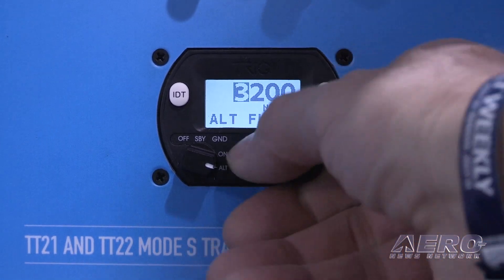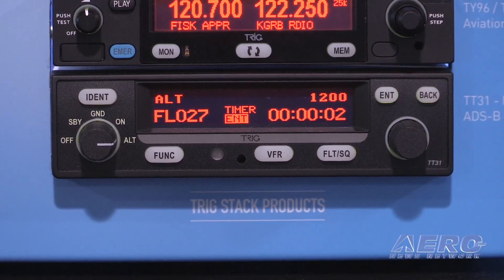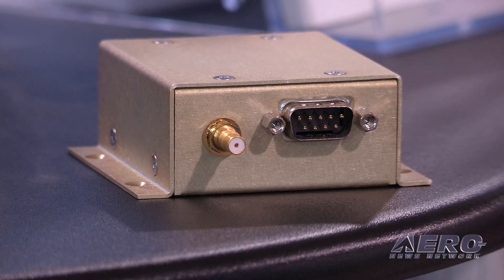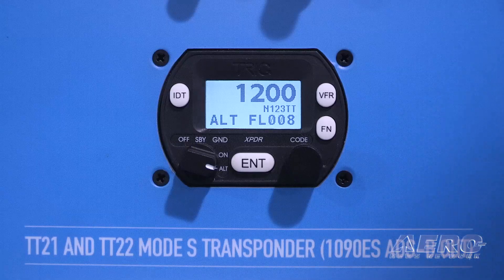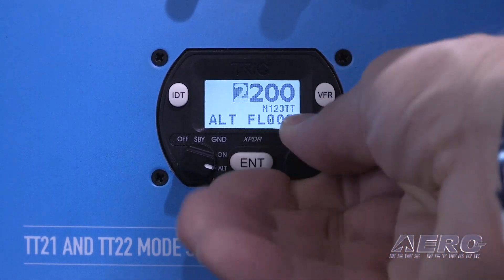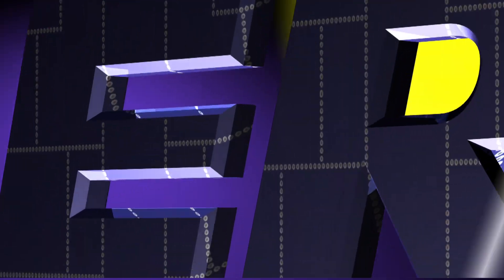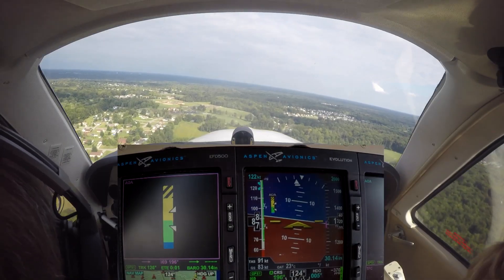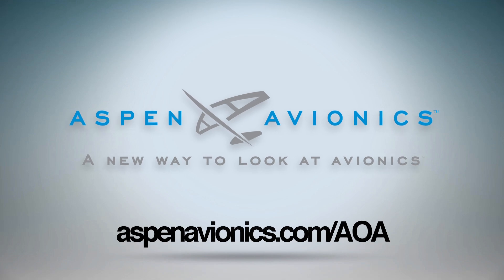Aero-TV: The New TN72 & the TT22 - Trig Transponders Prep For ADS-B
Space Saving Transponders To Meet The 2020 Mandate…

While at the EAA AirVenture 2016, ANN News Editor, Tom Patton, checked in with Trig Avionics to see what’s new and to get the inside scoop on their products. Tom had the opportunity to speak with Trig Avionics Marketing Manager, John Roper, and in this discussion the topic is the interface of the transponder and ADS-B Out.

Roper starts the conversation by addressing experimental and light sport market and the application of their TT22 transponder. It is a TSO’ed, compact unit, that can fit into a standard instrument cut-out. The TT31 is a stacked configuration and is also a type certificated unit. And, if you want to keep your existing Trig transponder and simply upgraded it, the TN72 is a GPS WAAS add-on for Trig units.

As the conversation continues, Roper talks about the advantages of ADS-B out and how it can improve your flying experience. He offers some interesting insights about ADS-B, and sounds convincing when he says the 2020 mandate is real. This video provides a great view of the equipment and some good advice.